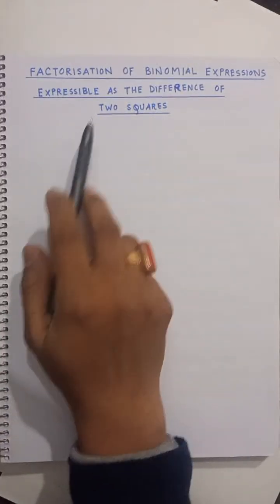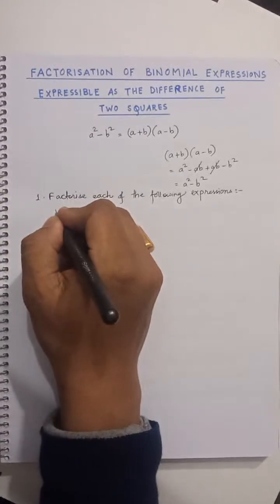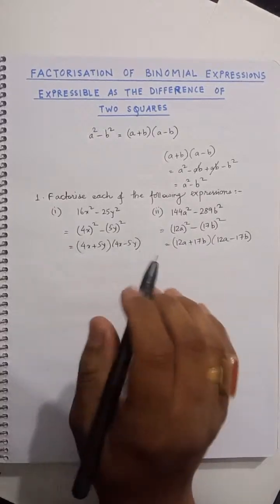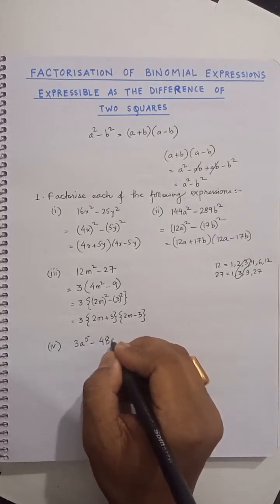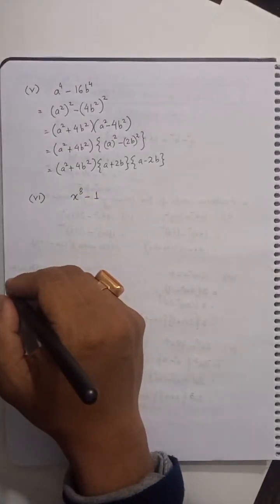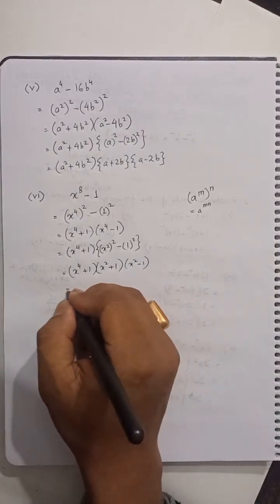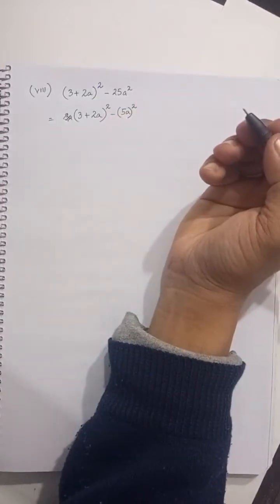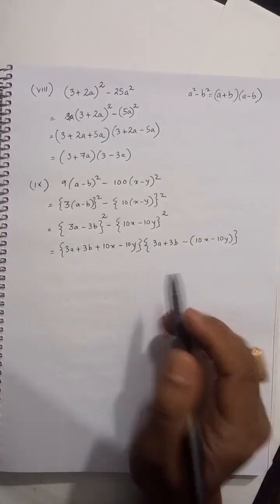Class 8 Maths : Factorisation by using identity a² - b² = (a+b)(a-b) LIVE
Factorisation is the process of writing an algebraic expression in terms of product of its two factors.

In this live stream we will learn about the method of factorisation by using identity a² - b² = (a+b)(a-b)